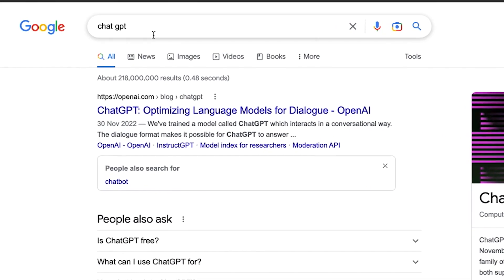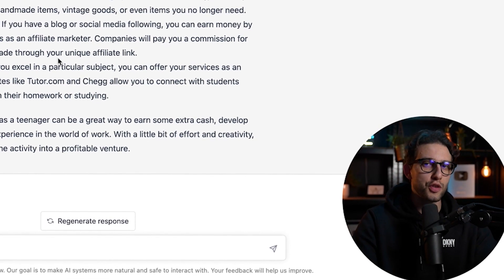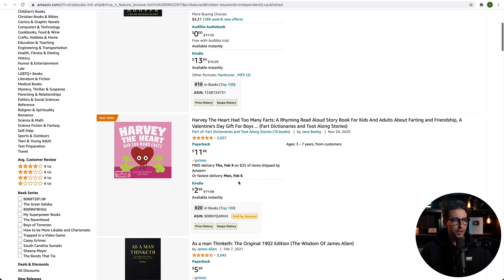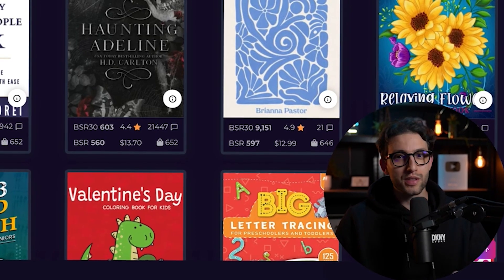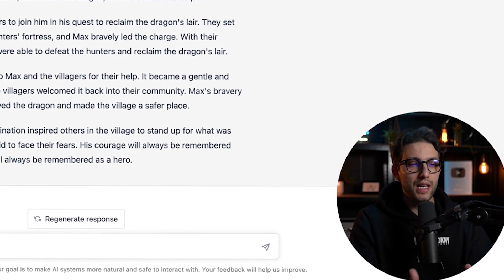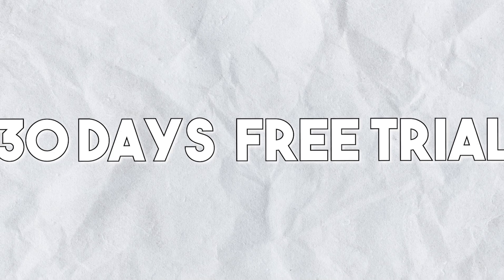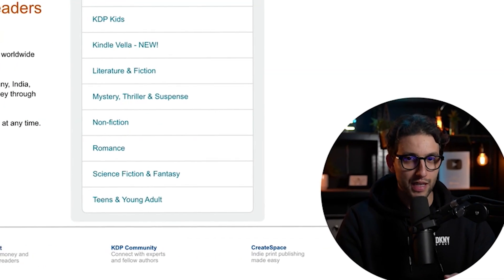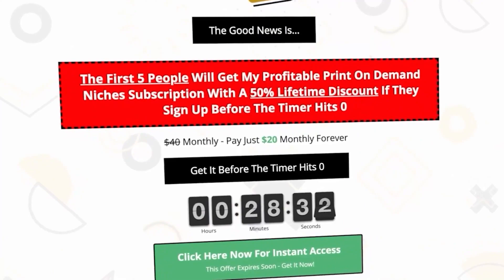Best $400/Day ChatGPT Tutorial For Beginners To Make Money Online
🔥 Merch By Amazon Arabic Course